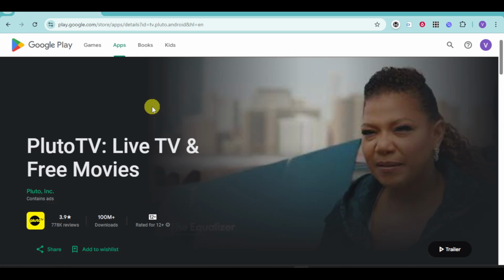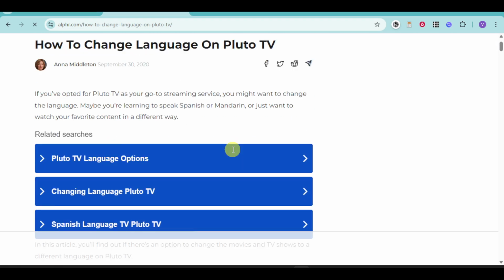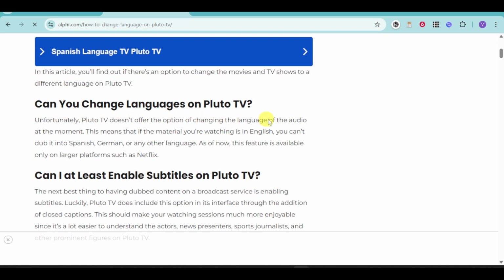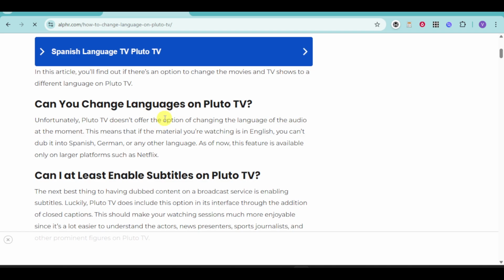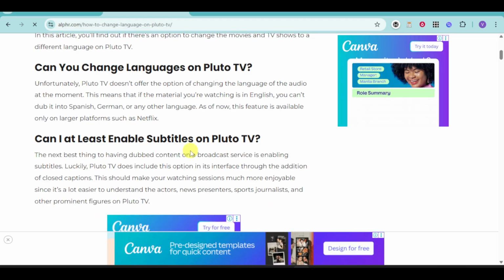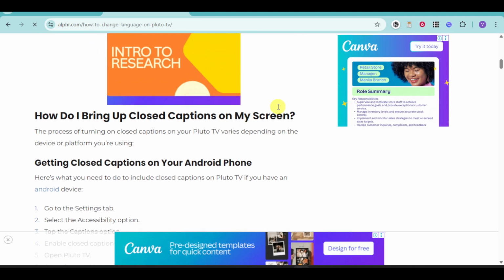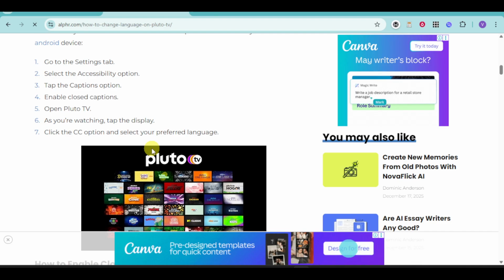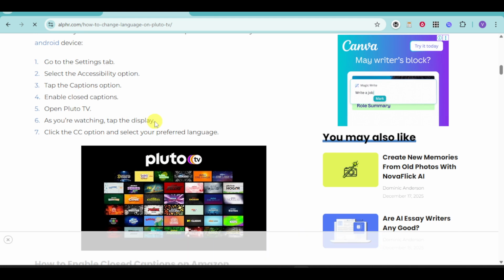📺 How to Change Language on Pluto TV (Settings Guide 2025)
📌 In this video, I'll show you how to change the language on Pluto TV in just a few simple steps. This method is quick, easy, and clearly explained, so you can follow along and get it done in no time!